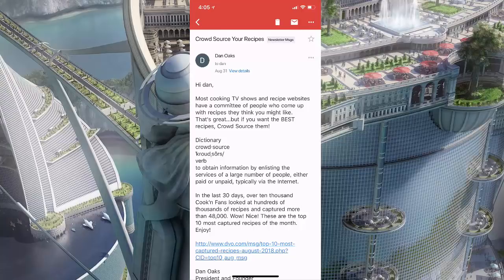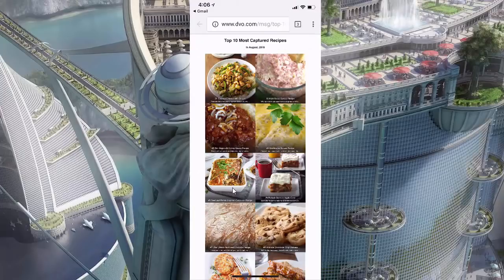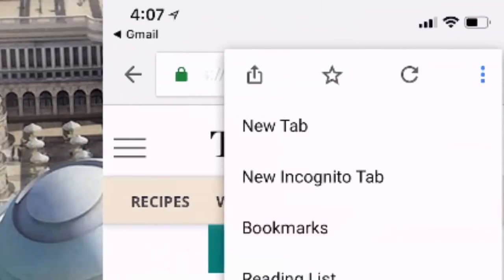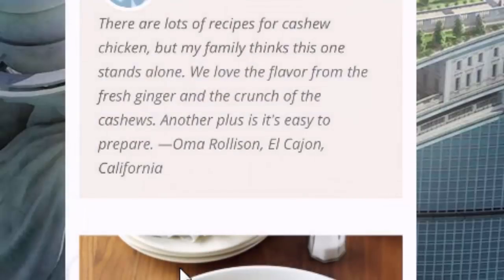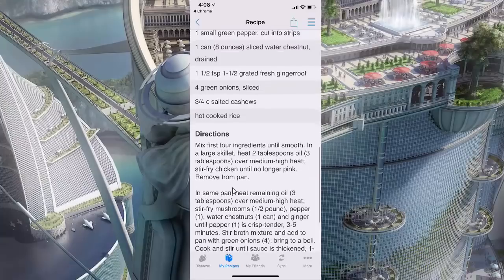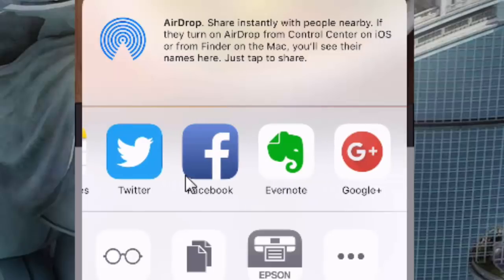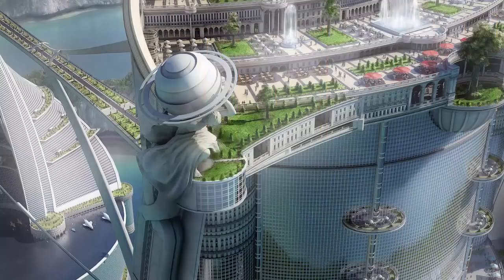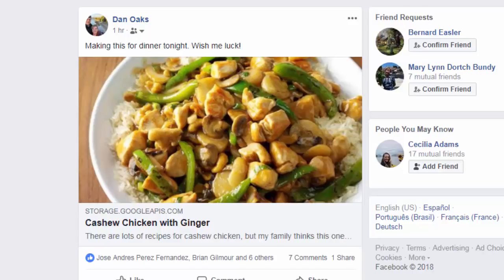Scale Recipes and Post Recipes to Facebook from Cook'n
We've added some new features to the Cook'n Mobile Apps that let you scale your recipes and post them to Facebook.  Enjoy!